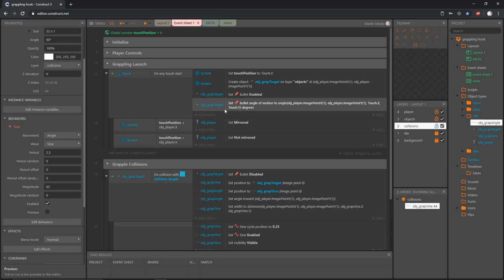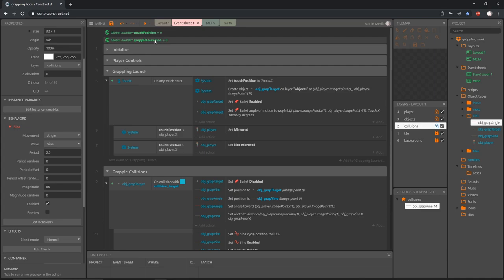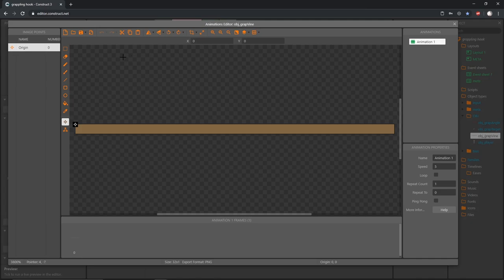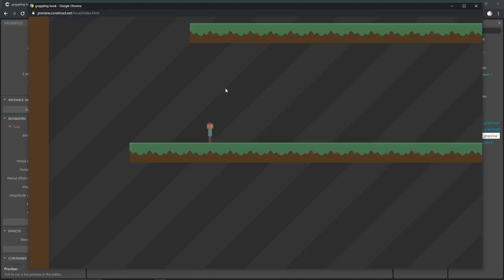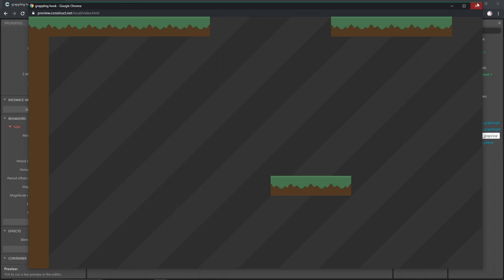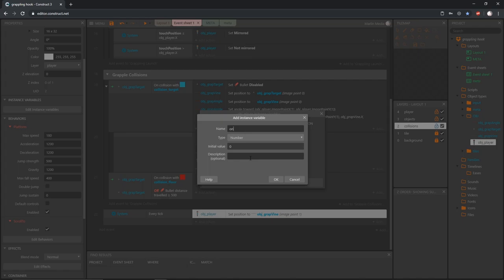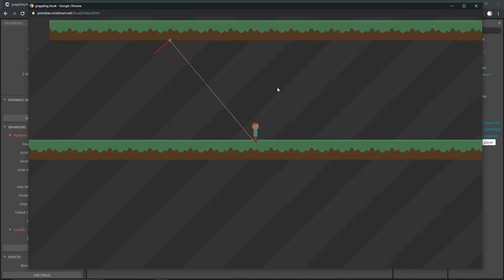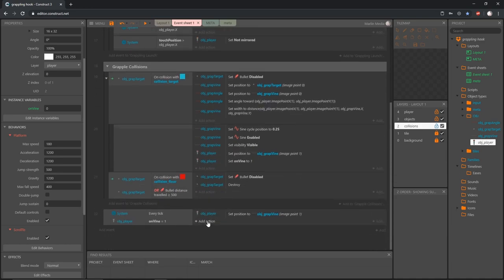Construct 3 Tutorial #5 - GRAPPLING HOOK - Swinging on the Grapple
Construct 3 tutorial - Grappling Hook
Construct 2

In this video we get the player to swing on the grappling vine.